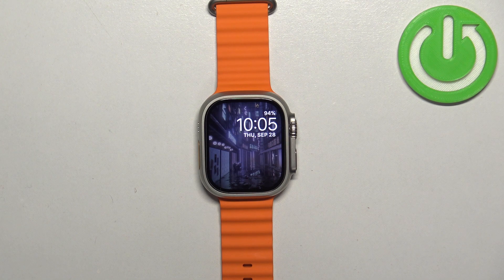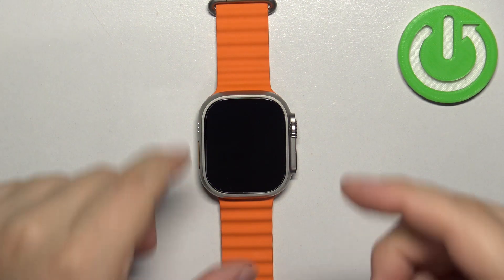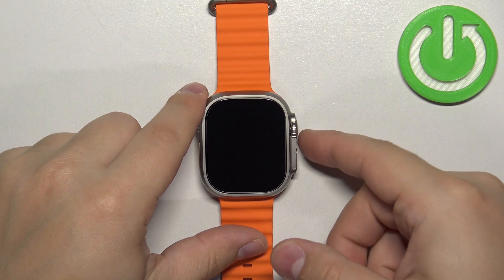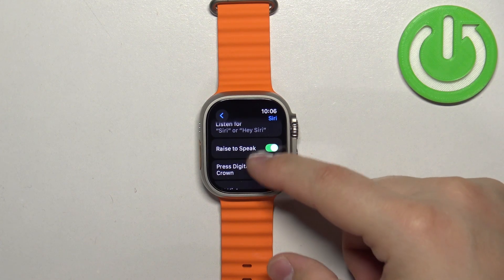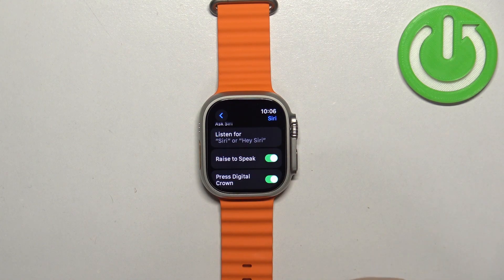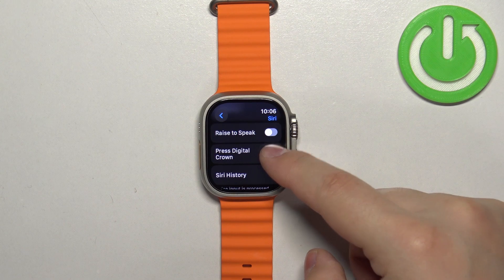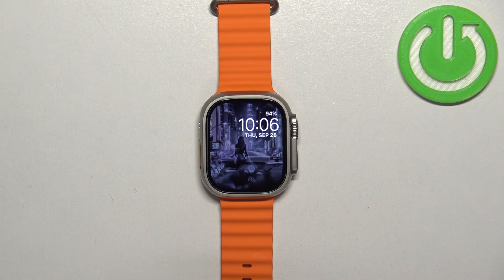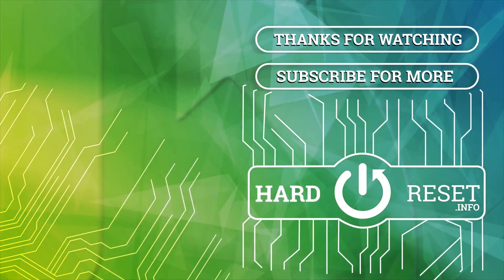How to Turn Off Siri on APPLE Watch Ultra 2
Find out more about APPLE Watch Ultra 2:
Welcome. Stay here if you want to know how to turn off Siri on your APPLE Watch Ultra 2. Learn how to disable Siri, your private voice assistant, on your Apple Watch 2 Ultra. Siri, while incredibly helpful, might not be for everyone, and in this guide, we'll show you how to manage your device settings to match your preferences. By turning off Siri, you can customize your interactions and focus on the features that matter most to you.

How to turn off Siri on APPLE Watch Ultra 2? How to disable Siri on APPLE Watch Ultra 2? How to switch off APPLE Watch Ultra 2? How to stop Siri on APPLE Watch Ultra 2?